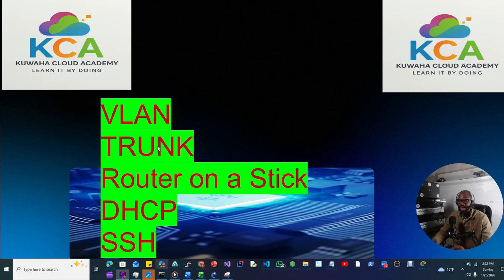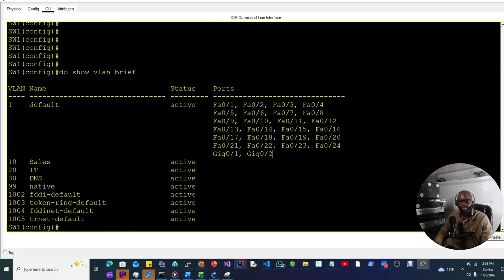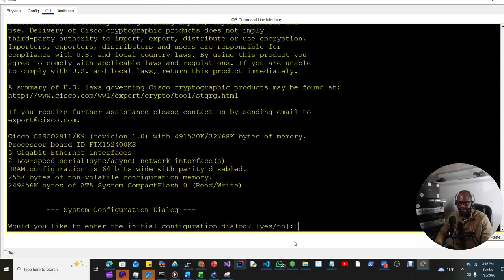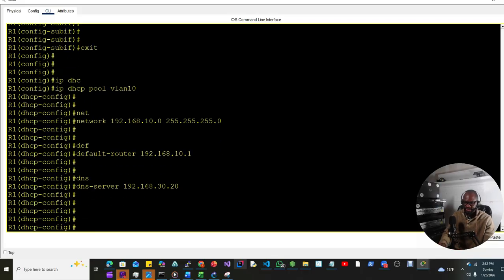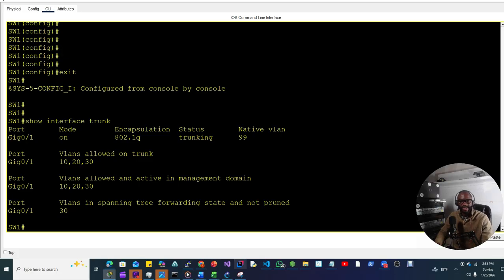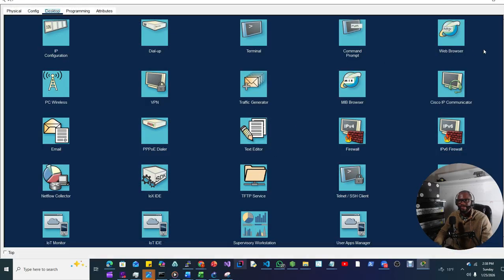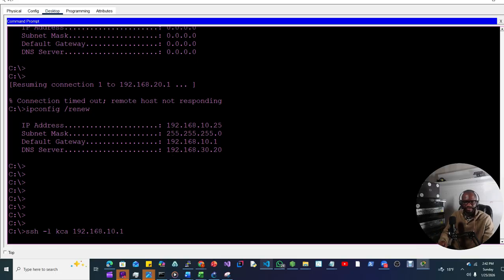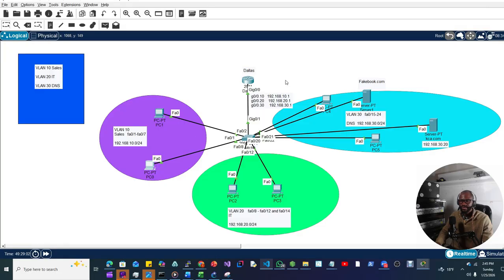VLAN TRUNK SSH ACL